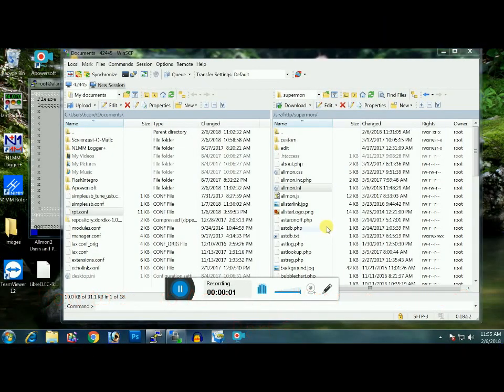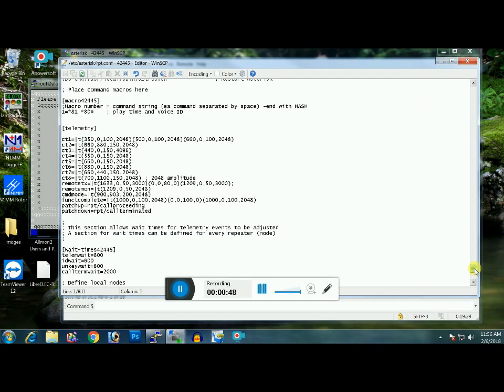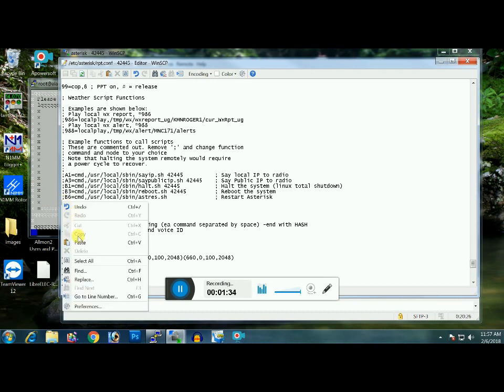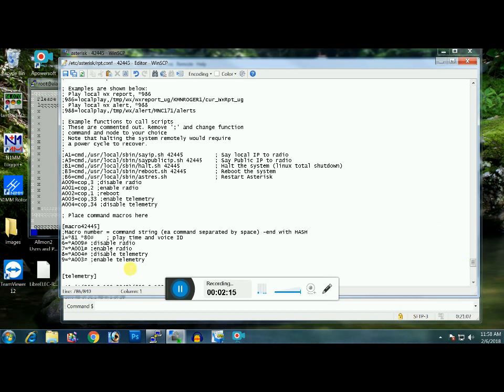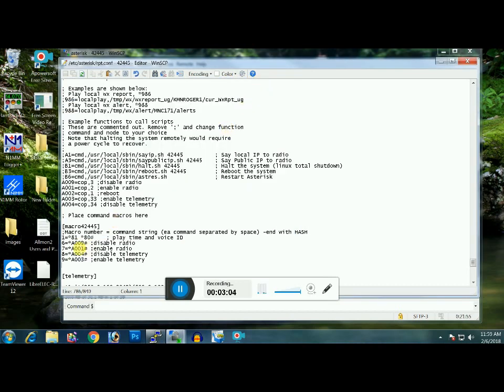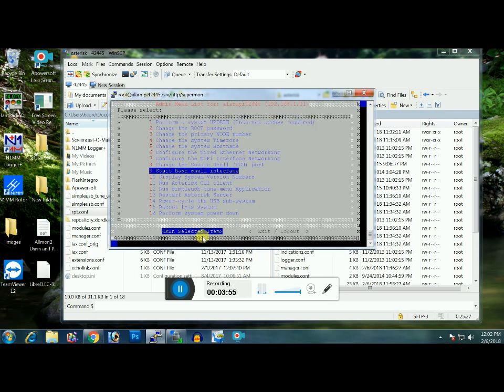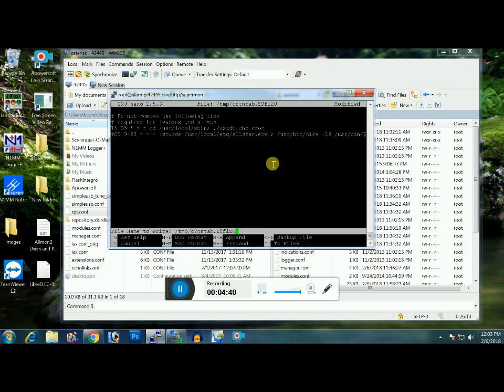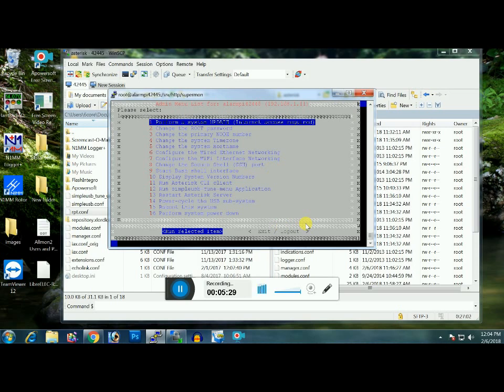Setup Macros & Disable the Obnoxious Time Announcement in Asterisk AllStar on RPi2 or 3 Part 3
Part 3 includes installing macros for enhanced control of your node as well as removing the time announcement.